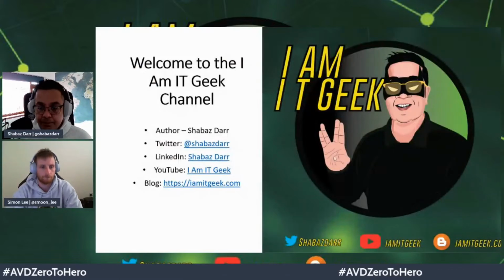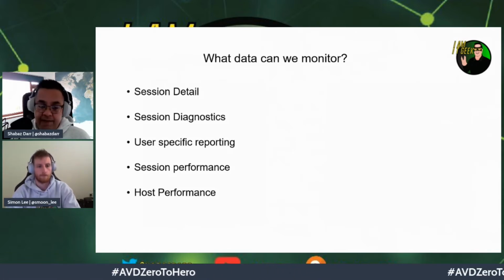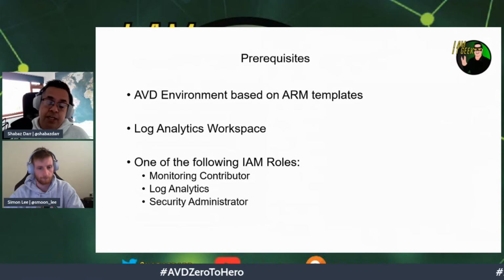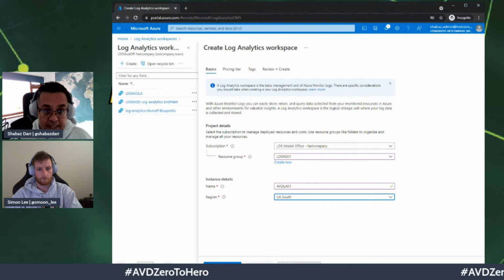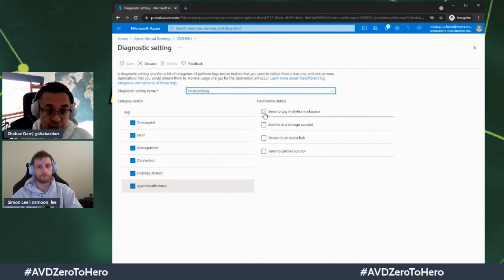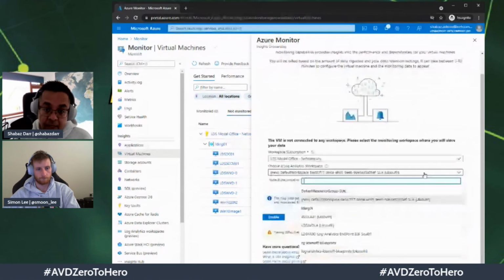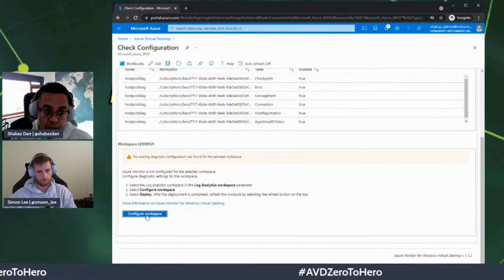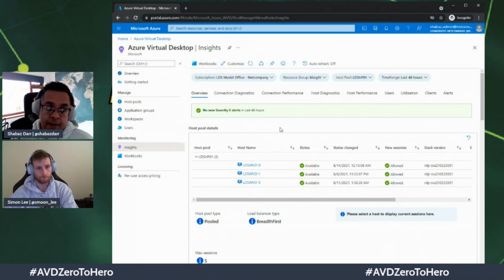Series 5: Episode 10 - Zero to Hero: AVD Monitoring & Alerting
This is the 10th and final episode of the AVDZeroToHero series and this week myself and Simon Lee look at Monitoring our AVD platform.

We appreciate all feedback!  Do not miss our competition giveaway as well!

We are also fortunate to have a sponsor for this video who are PolicyPak.

Episode Break-down:

00:00 - I AM IT Geek Introduction
2:00 - About Policy Pak
03:45 - Monitoring Introduction
04:08 - What can we Monitor?
06:45 - Prerequisites
08:25 - Demo
17:00 - Episode summary and closing discussion